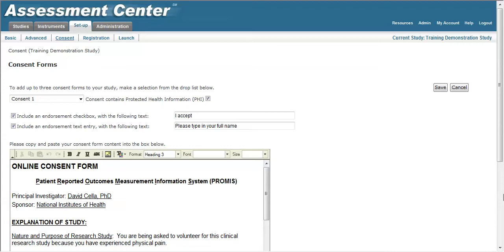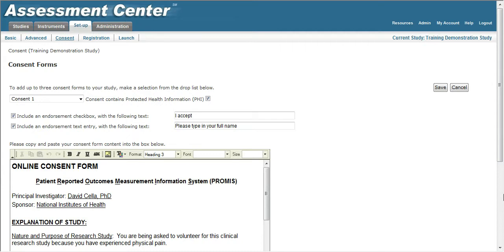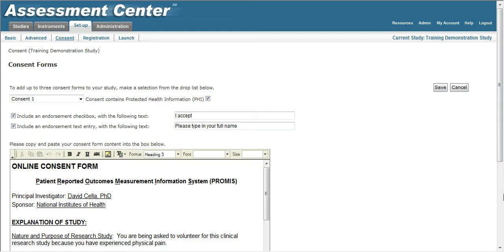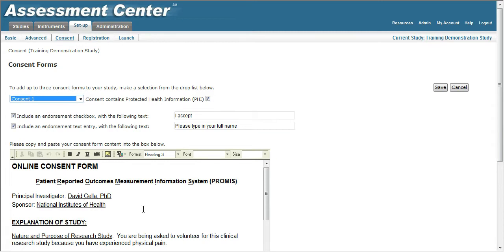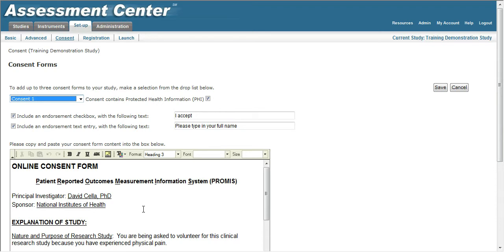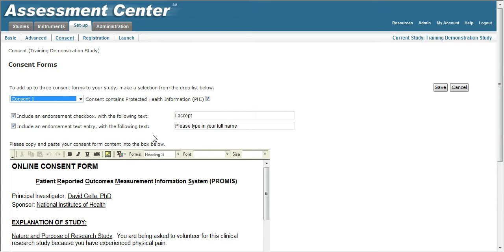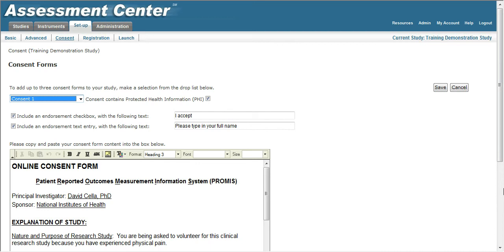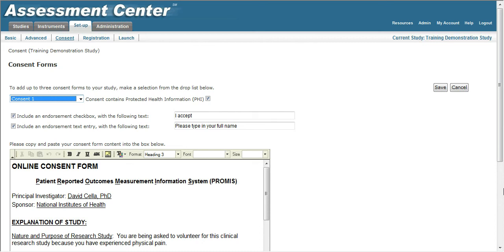Assessment Center: Adding Online Consent Form